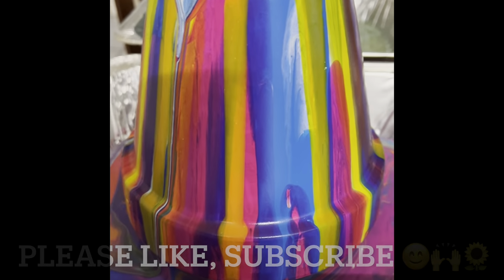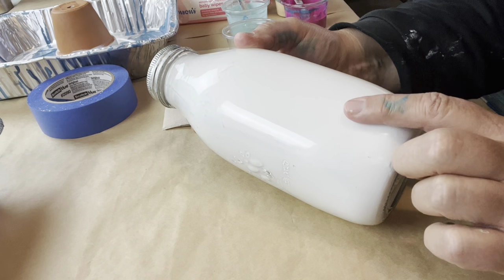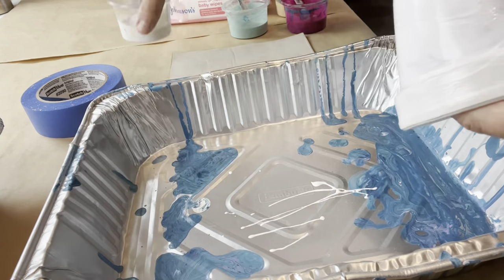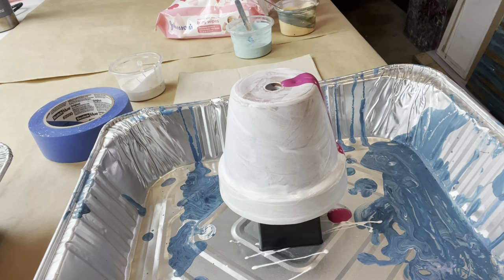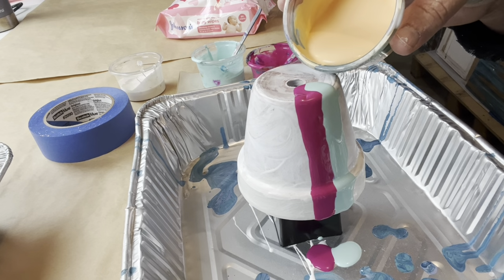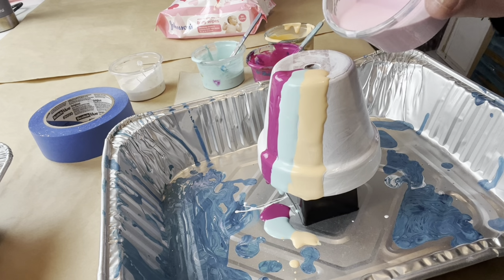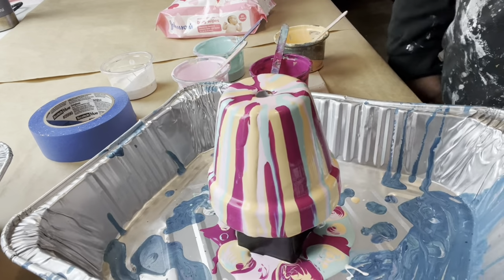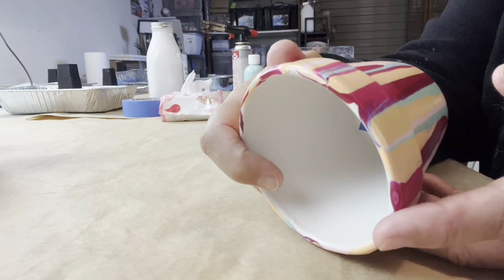ACRYLIC POURING ON A TERRACOTTA POT - New Idea - Great Result! Fluid Art - Acrylic Pouring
Whilst the thumbnail image is different to this video, the way I created these pots are the same.  I was running a pot pouring workshop and decided to do something different and I thought this turned out really nicely.  I also got a lot of positive feedback so I created a the same pot pour but with different colours and thought I would share this video to show you how I did it 😊 I hope it you like it!

For those who are interested in learning more about acrylic pouring on pots, I mentioned in my video that I have an Decorate Flower Pots with Acrylic Pouring/Fluid Art Online Course - if you are interested in learning more, the details are below:

▬🌟 DECORATE FLOWER POTS WTH ACRYLIC POURING FLUID ART Online course! 🌟▬

I hope you've enjoyed watching, if you would like to learn more about how to get started pouring pots I have a comprehensive course on Udemy:

This course is great for:
✅ Beginners, hobbyists, and even professional artists interested in learning more about acrylic pouring
✅ How to decorate flowerpots using acrylic pouring or fluid art
✅ Create great gift's to give to friends and family
✅ Want to gain a basic understanding about acrylic pouring/fluid art
✅ Interest in learning a new art medium
✅ BEST Brands, Supplies, and Workspace Setup shortcuts

▬▬▬▬▬ ABOUT ME & MY ART ▬▬▬▬▬

I’m a abstract artist based in Australia but I was born in Zimbabwe, Africa. I take a lot of inspiration from my homeland and love all things art but in particular abstract art/mixed media.  That said, I recently became interested in fluid art as it has so much depth and variety. I began my art journey in fabric where I specialised in making hand made fabrics for interiors but when I moved to Australia I transitioned my fabric work onto canvas.  I am an intuituve artist and work more from feeling than structure which means I never really know what I am going to create but I trust the process (even though it can be frustrating sometimes) 😊 I love being creative and feel blessed to be able to share a little of myself with people each time I create.  Hopefully in doing this, I provide aspiring artists with the tools, knowledge and the confidence to express their creative gifts with the world and create beautiful art for us all to enjoy!  Thank you for your support, without you, I couldn't keep on creating!